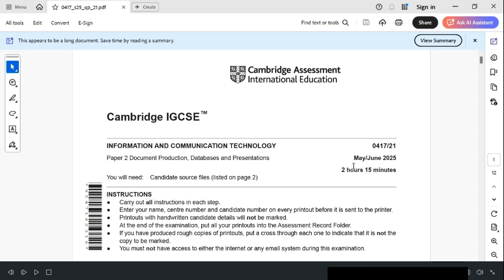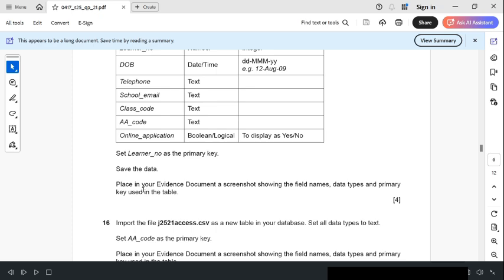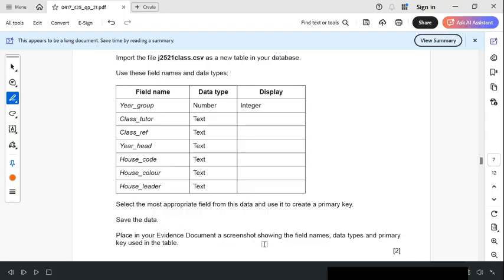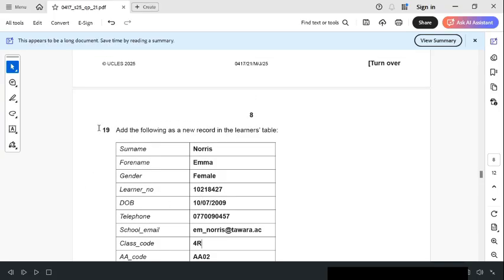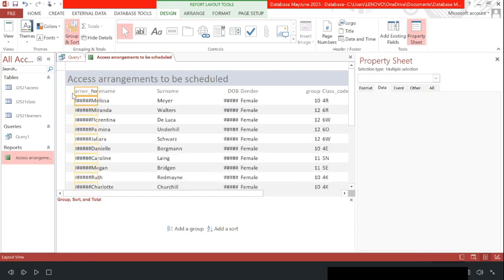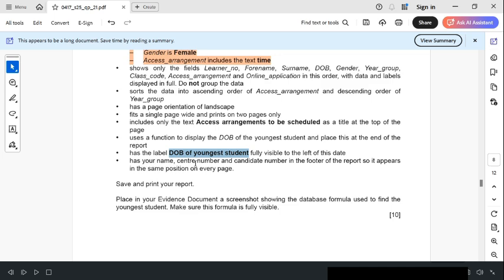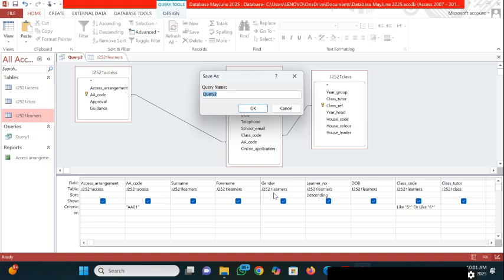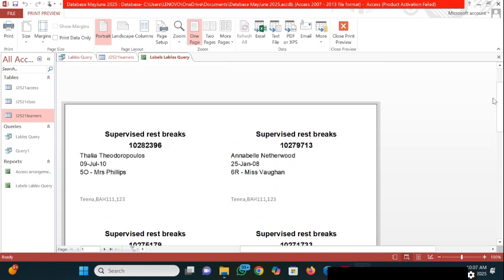IGSE ICT 0417 Paper 2 May/June Database 2025 | 0417/21/M/J/25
This video shows you detailed and easy Solution to IGCSE May/June 2025 Paper 21 | 0417/21 CIE ICT -Paper 2 Databases (MS Access)igcseict
 IGCSE Tech Leaners  IGCSE ICT May/June 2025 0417/21